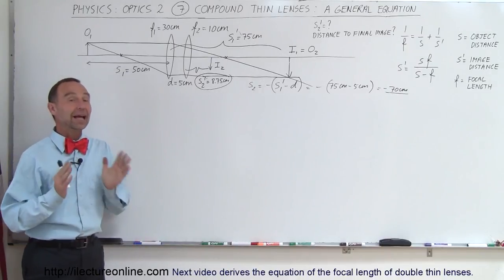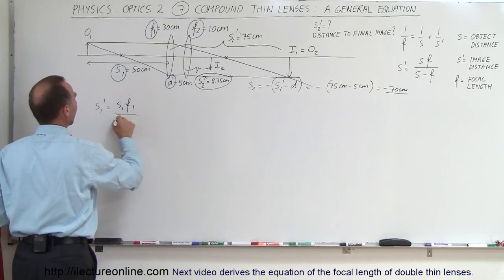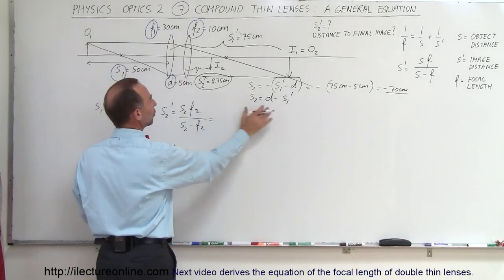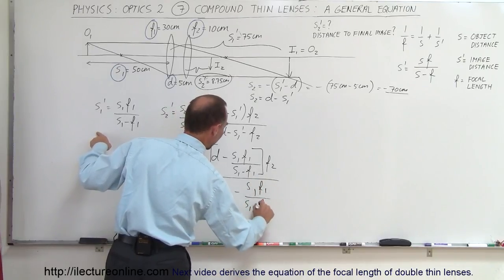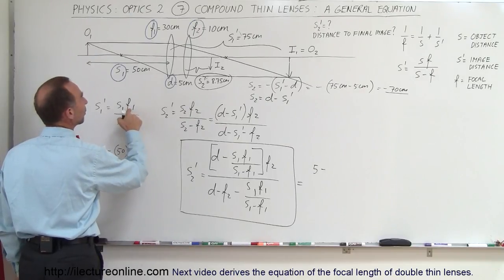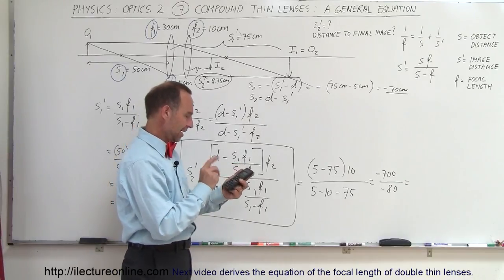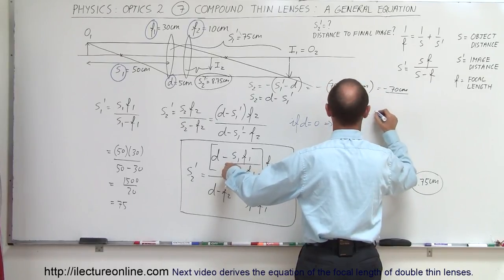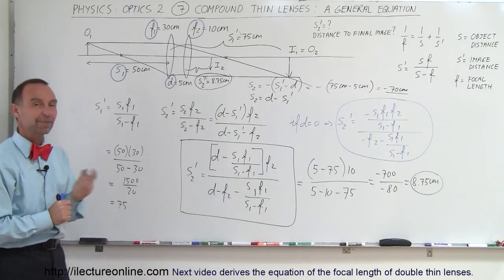Physics - Optics 2 (7 of 15) Compound Thin Lenses: A General Equation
In this video I will find the general equation when the object is view through 2 thin lenses.